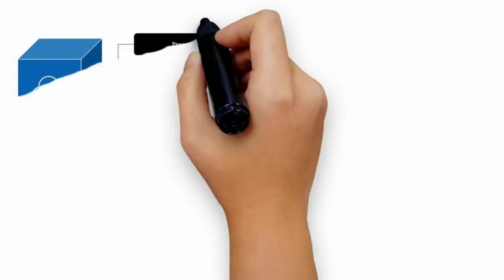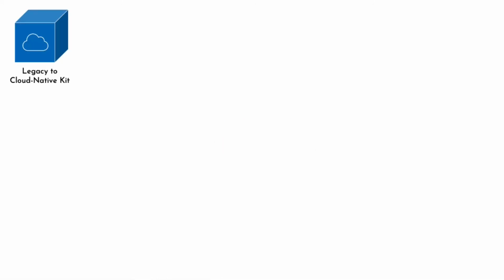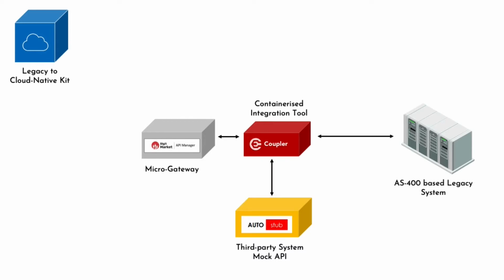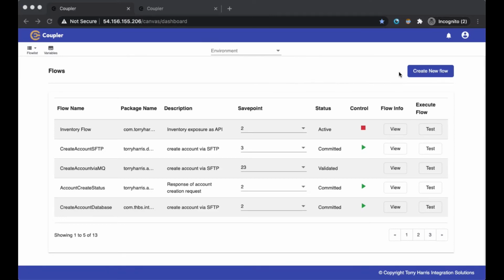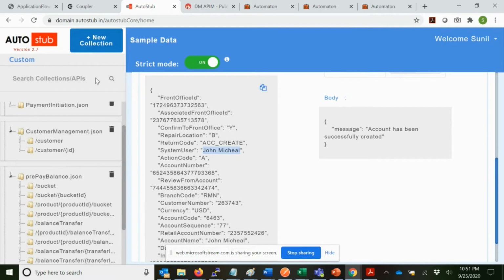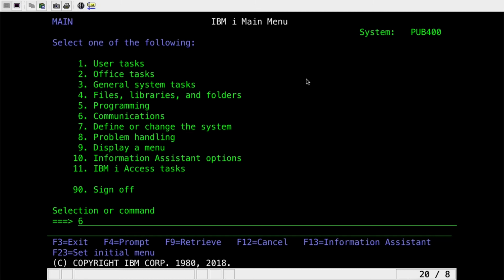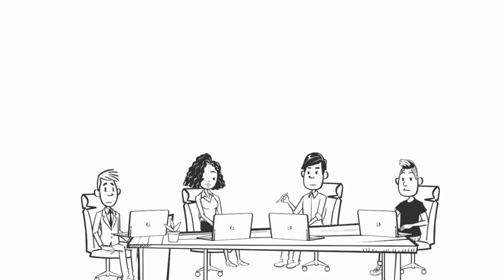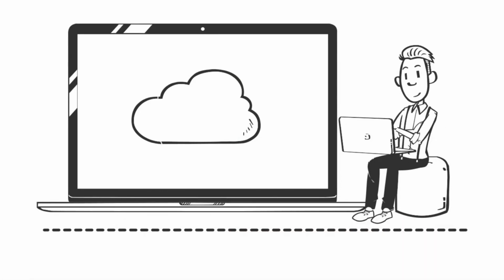Torry Harris legacy to cloud-native kit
Leverage your legacy assets to offer differentiated customer journeys, by methodically transitioning to a cloud-native setup. Our “legacy to cloud-native kit” renders ready-to-deploy digital tools, automation frameworks and services, to help you build scale and efficiency while standardizing cloud-native components across group companies and reducing OpEx costs.